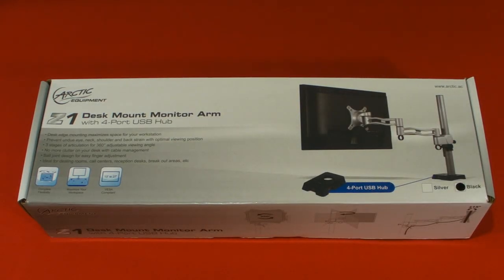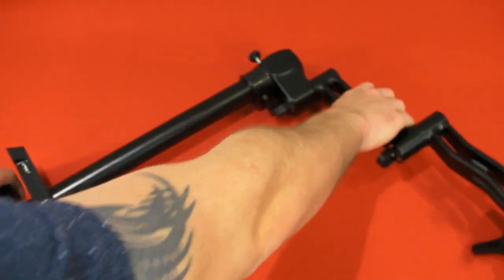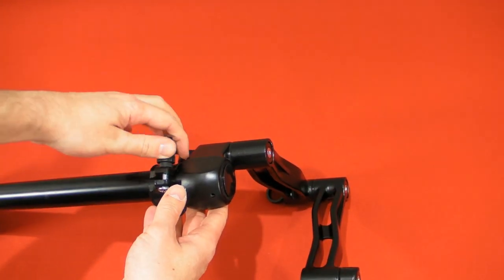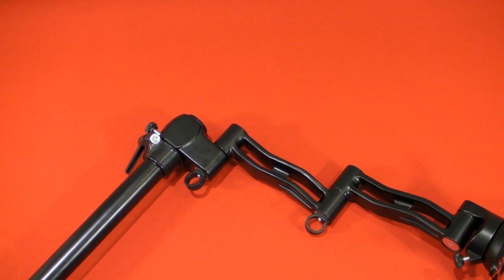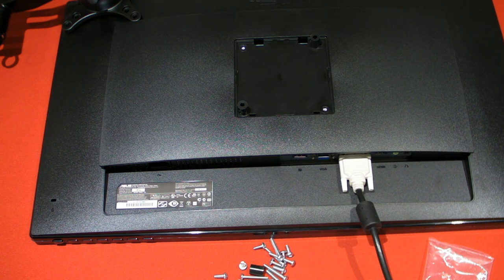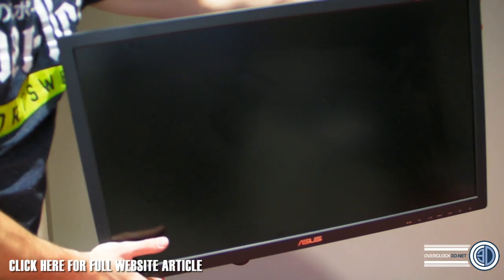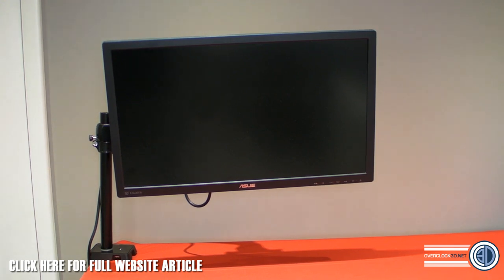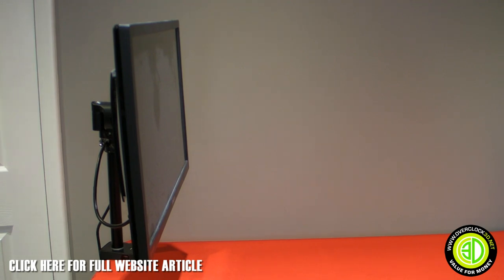Arctic Z1 Monitor Stand Review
We take a look at the £50 Arctic Z1 monitor stand & USB hub